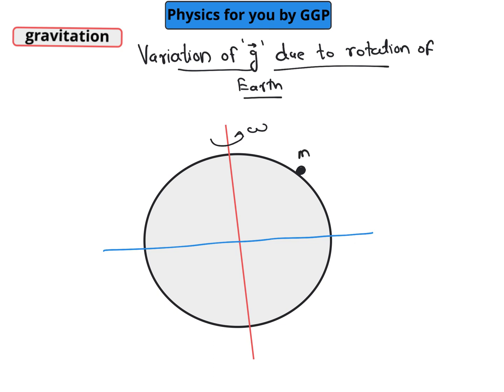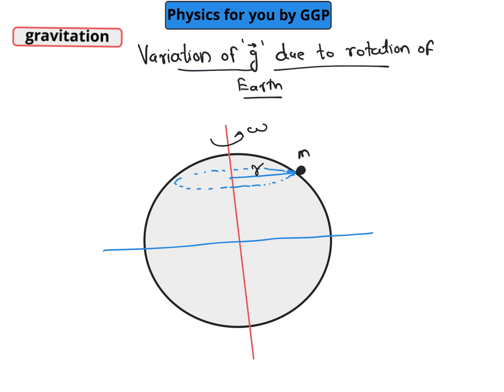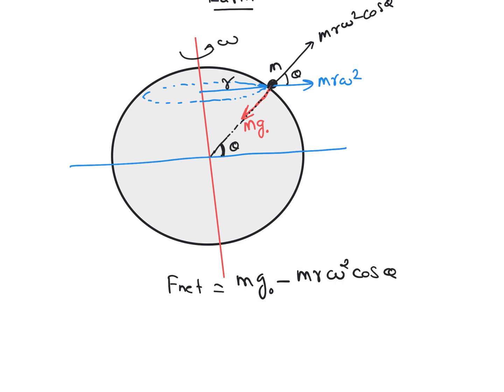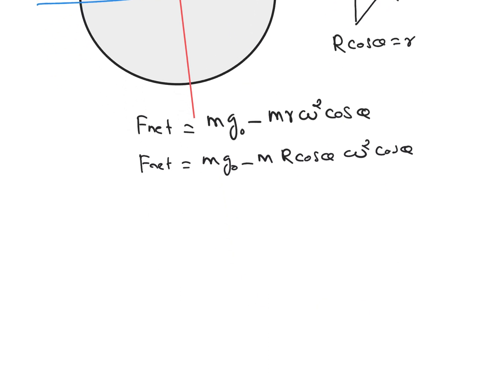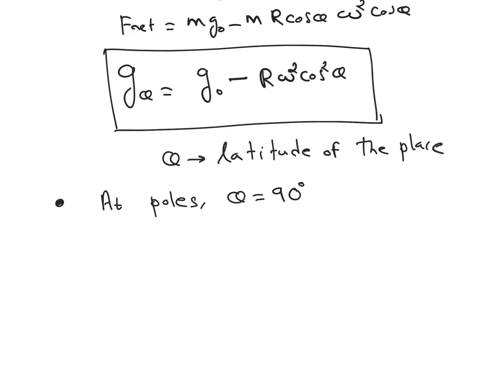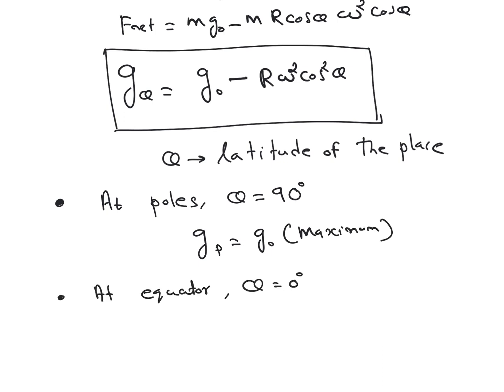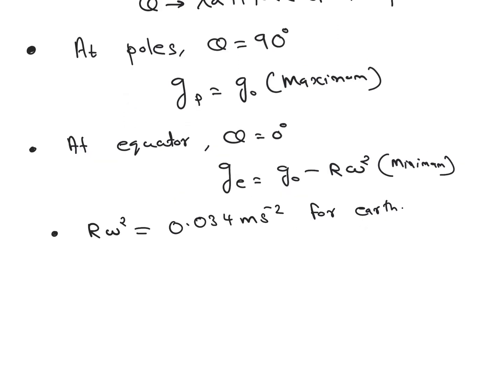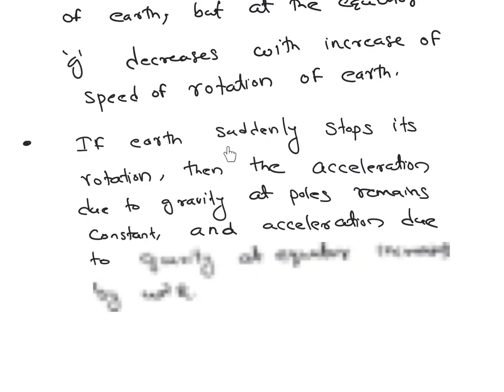VARIATION OF ACCELERATION DUE TO GRAVITY DUE TO ROTATION OF EARTH (GRAVITATION, CLASS-22)